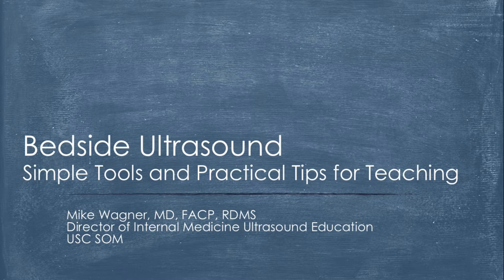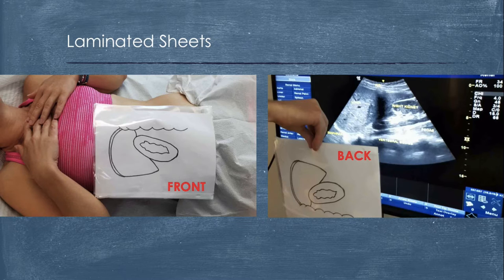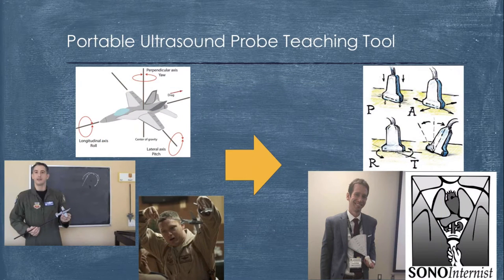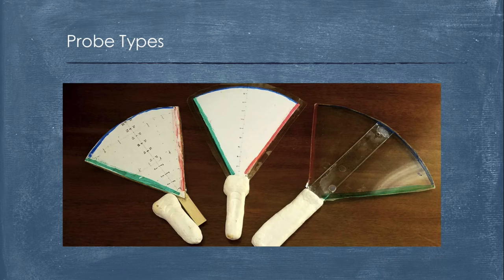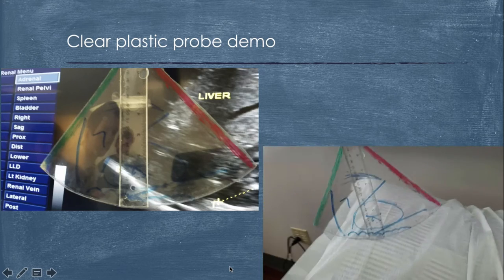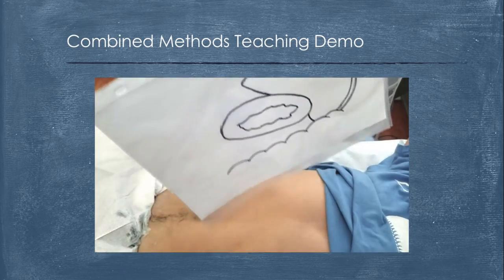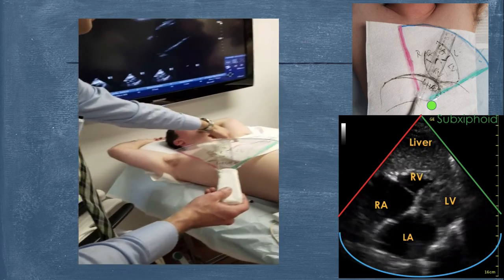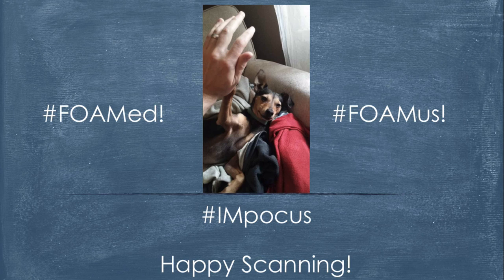Bedside Ultrasound Tips Tricks and Tools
Review some low-cost, simple but effective tools to take your next bedside ultrasound teaching session to the next level.